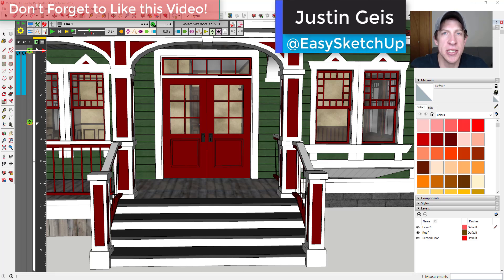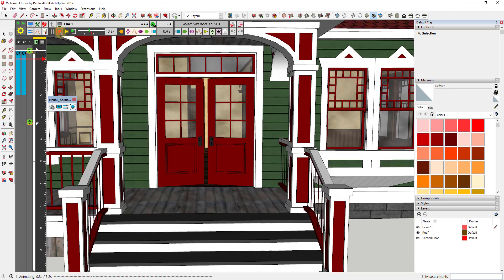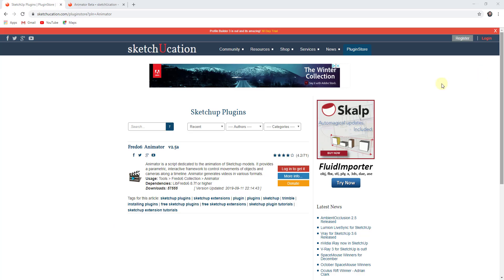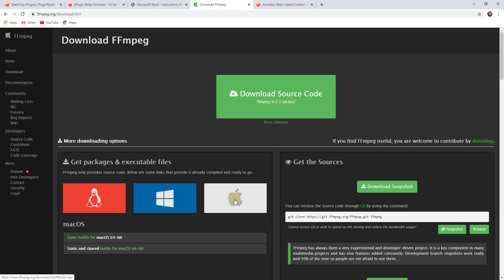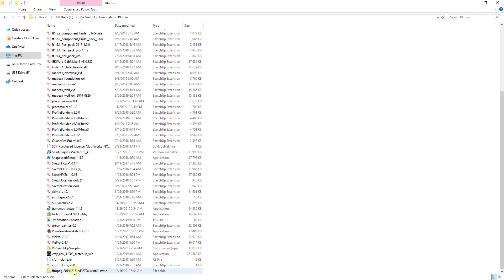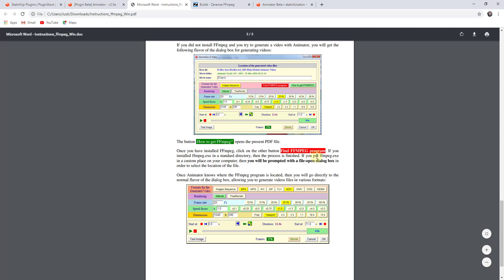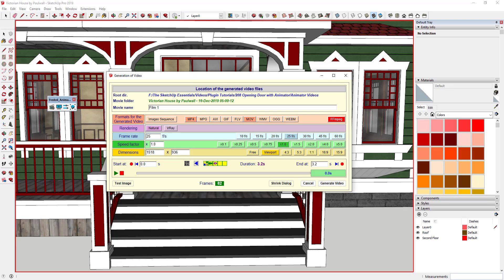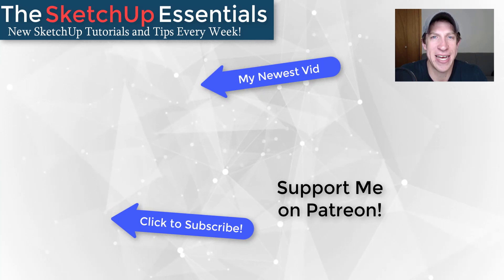Export Videos from SketchUp and Animator with FFMPEG - Install Instructions!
This video will teach you how to download and install the FFMPEG plugin that allows you to export true animations from inside of SketchUp using the extension animator. Without this plugin, you can only export still images, but with this plugin you can export moving MP4, MOV, and many more!